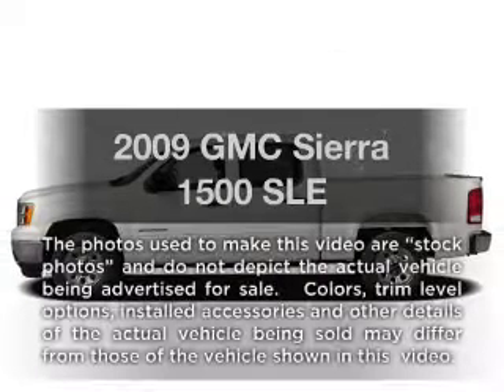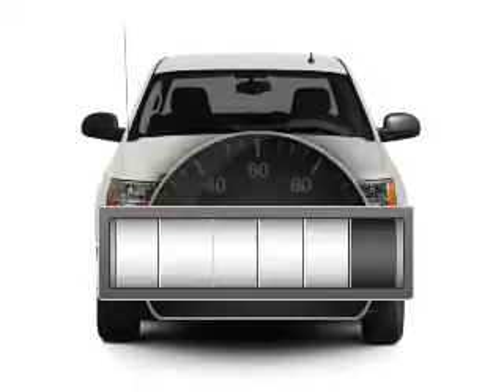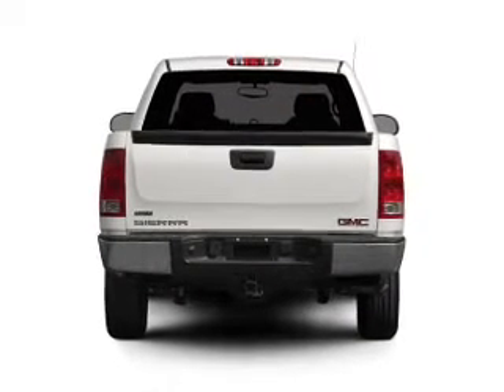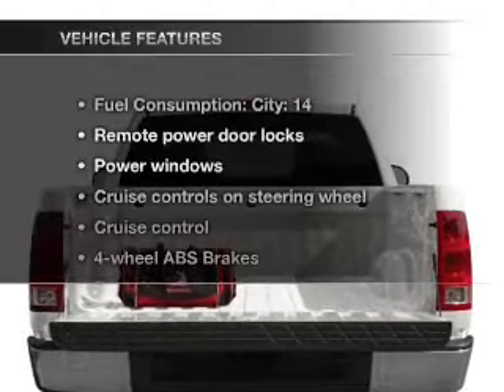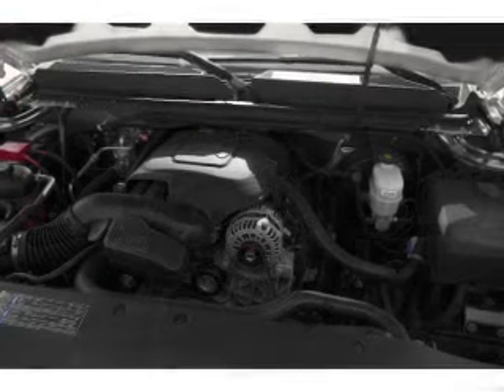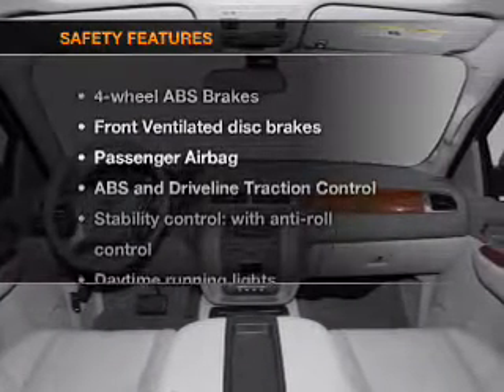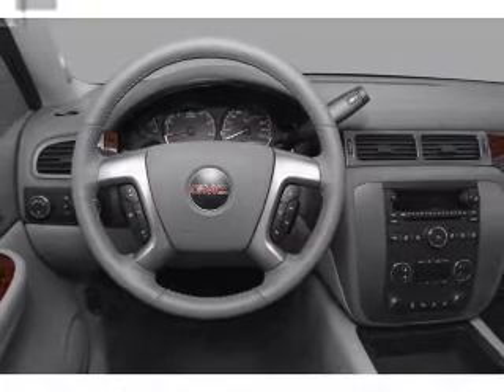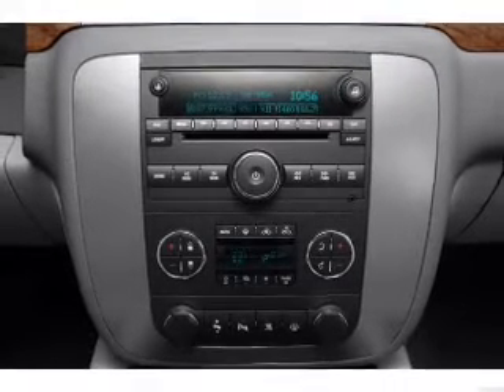2009 GMC Sierra 1500 - Little Rock AR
Year: 2009
Make: GMC
Model: Sierra 1500
Trim: SLE
Engine: 6.0 liter 8 cylinder 16 valve
Transmission: Automatic
Color: Blue
Mileage: 13001
Address:
10825 Colonial Glenn Road